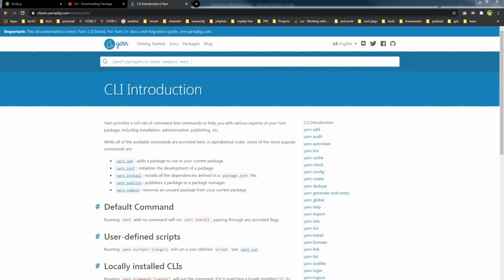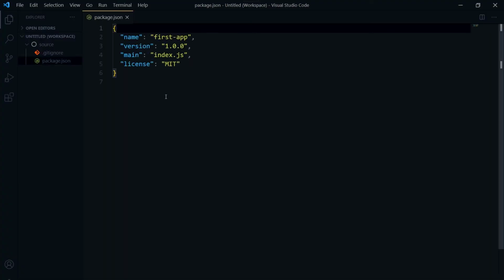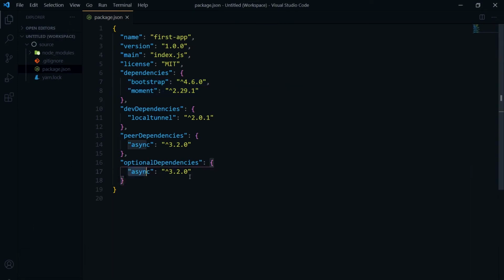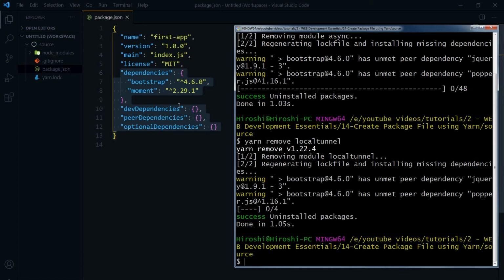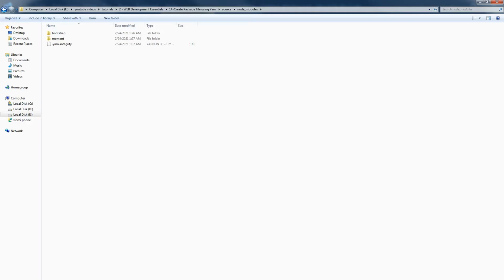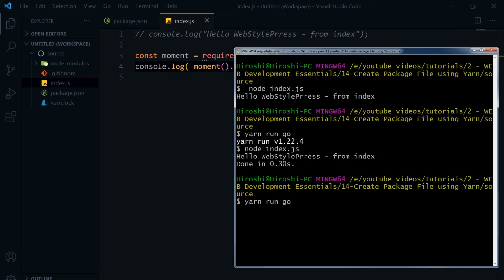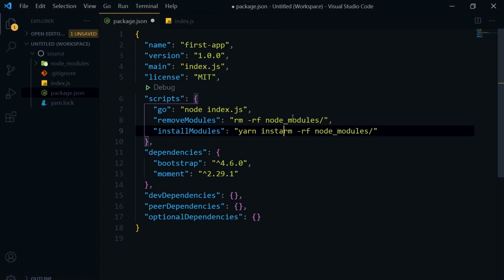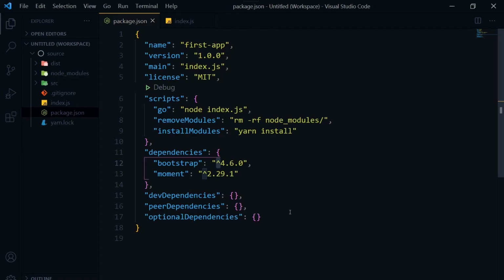Yarn Package Manager Crash Course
Learn how to use Yarn Package Manager. If you want to install yarn package manager or you want to install yarn on windows or you are looking for how to install yarn on windows or yarn installation using npm this tutorial is the answer. We will install yarn and learn how to use it as node package manager.

Course Outline
- How to use Yarn init to create package.json file?
- How to use Yarn package manager?
- How to use Yarn to install packages or modules from NPM registry and its own registry?
- How to install and remove modules using Yarn?
- How to update modules using Yarn?
- How to manage dependencies in package.json file using Yarn?
- What is local & global module?
- What are Dependencies & Dev Dependencies and how to manage them using Yarn?
- How to view installed modules using Yarn?
- How package versioning works?
- How to create custom commands in package.json Scripts area?

and all about package.json file and Yarn package manager.